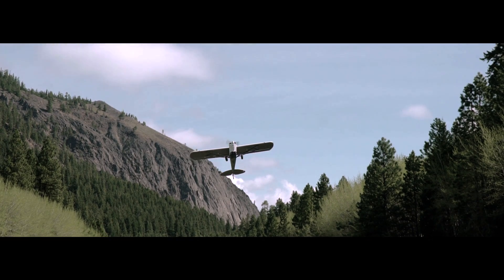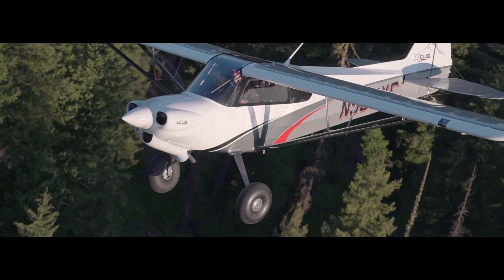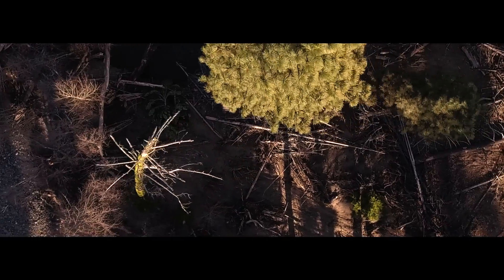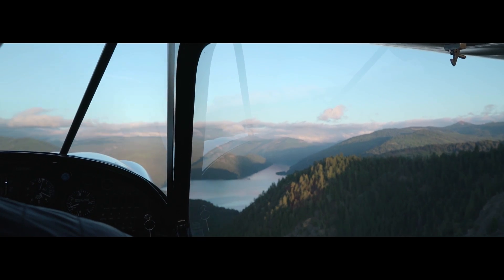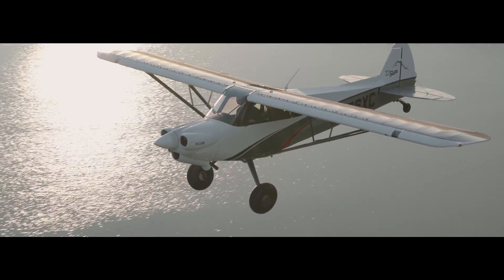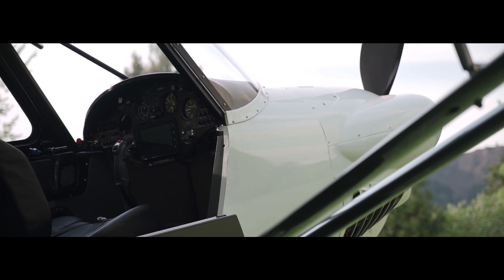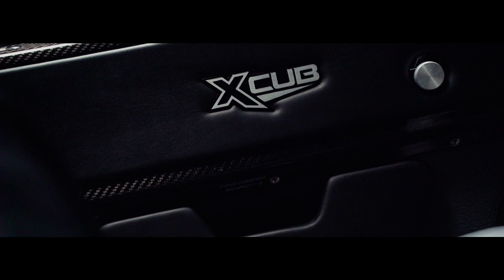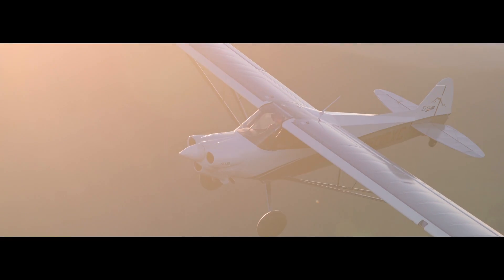XCub - Overview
Introducing XCub, the new top-of-the-line aircraft from CubCrafters. The new model received FAA Type Certification on June 2, 2016 and is available immediately.

XCub is lighter, faster and stronger than any aircraft in its category. XCub also provides a larger payload and greater range. Combined, these attributes fulfill a much wider mission profile compared to any other aircraft in this class.